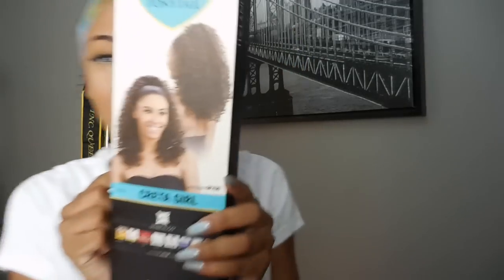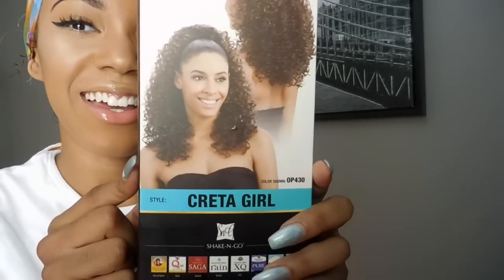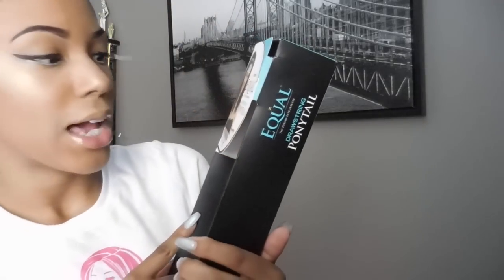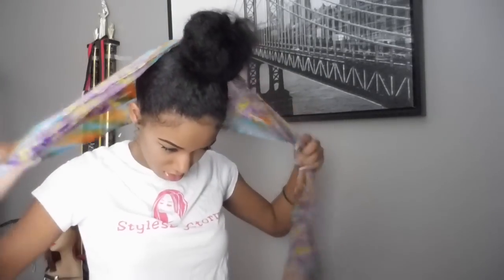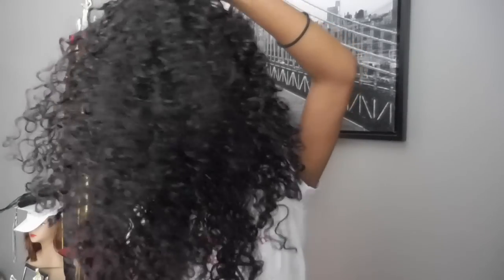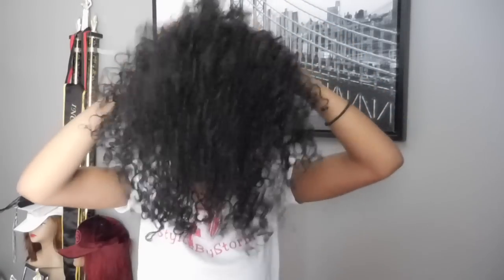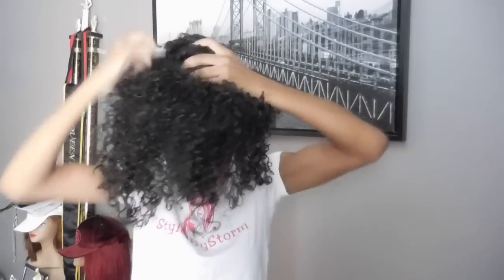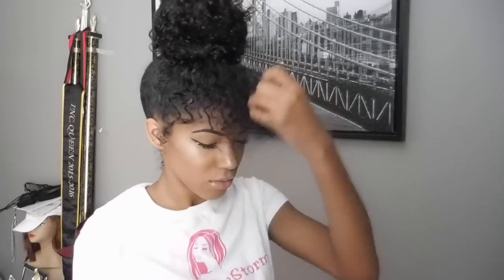How To: Get A Bang And Bun Using Fake Ponytail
Hair IG: karamarieservices
SC: whoisshee

Products I Used:
Spray Bottle
Brush
Eco Styling Gel
Baby Butter Creme (Jessie J's)